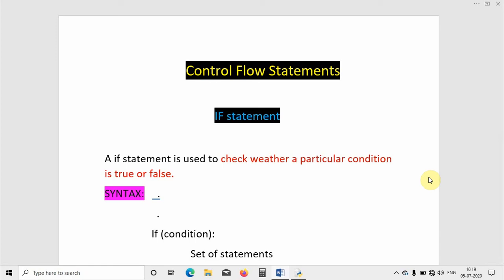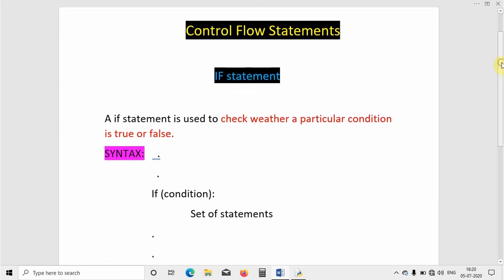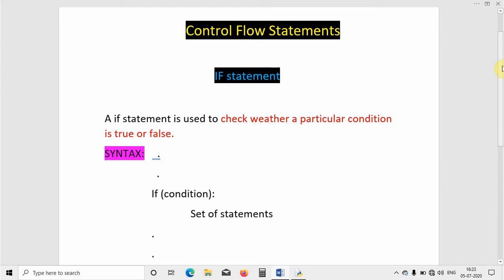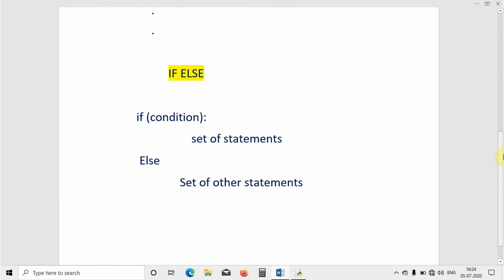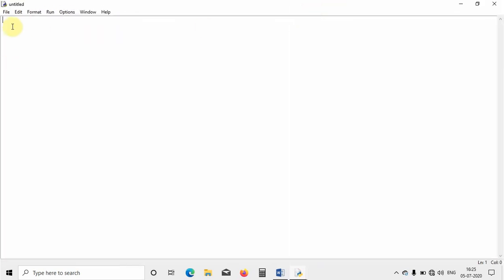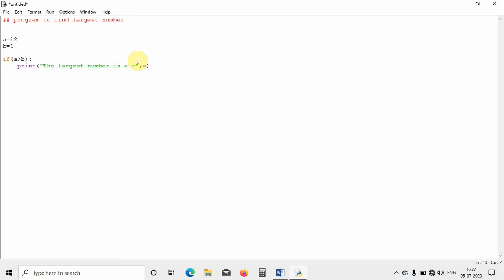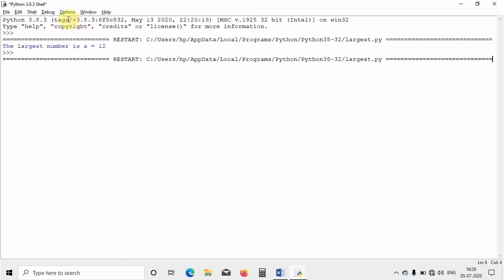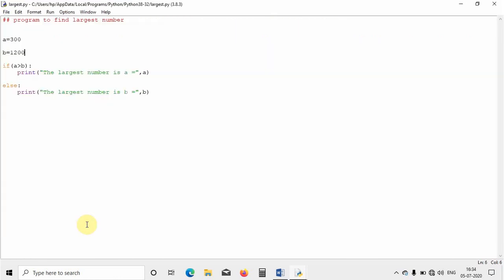What are If and If Else statements in python programming if in python coding else in Python coding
What are If and If Else statements in python programming  if in python coding else in Python coding#practicalcoding